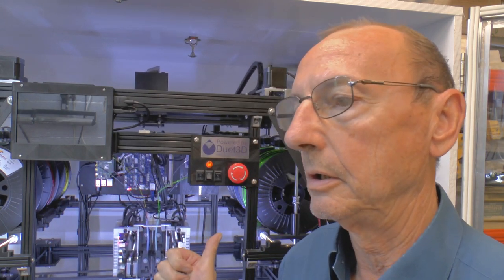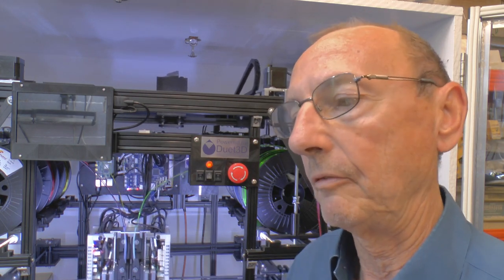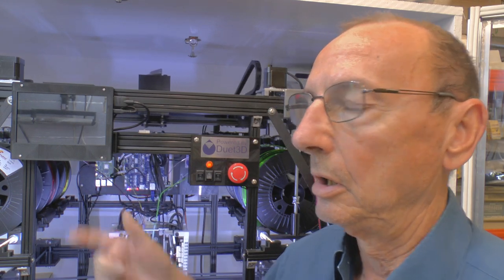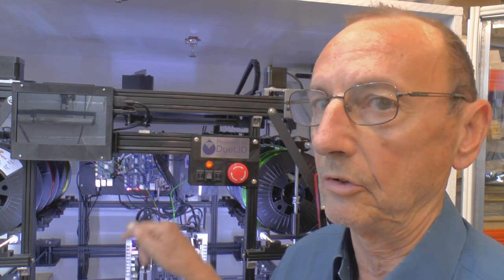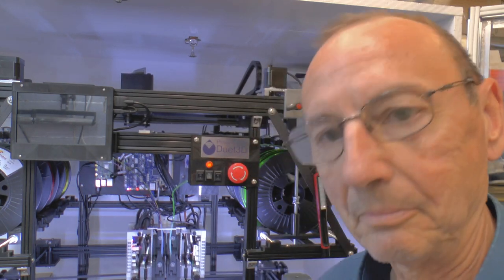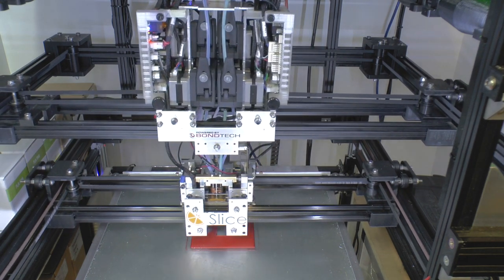New motion tricks with a CoreXYUVAB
This video details a modified approach to tracking the movement of a hot end with extruders mounted above on a separate gantry, using CoreXYUV kinematics.